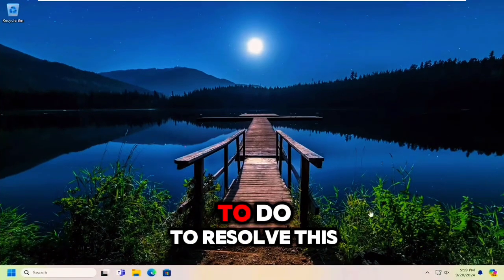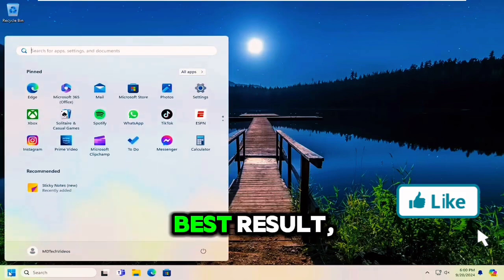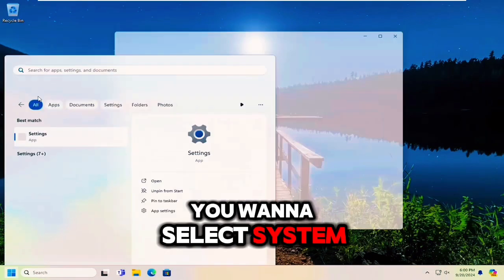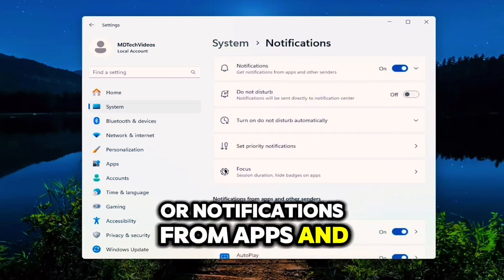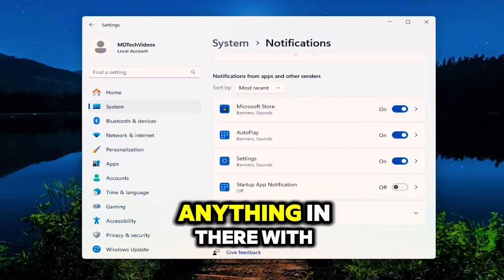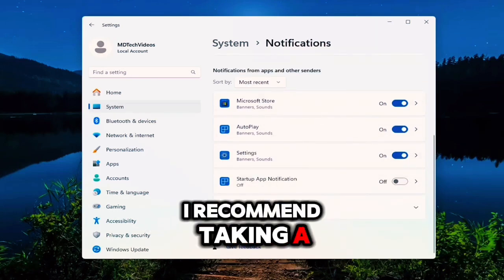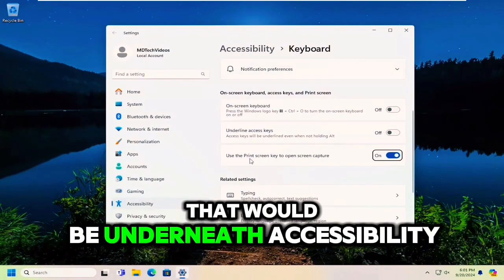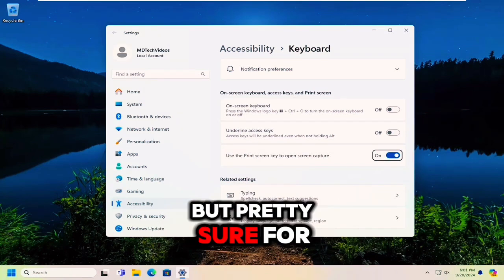Fix Windows + Shift + S Not Working in Windows 10/11 | Easy Solution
🚀 Best WordPress Hosting Are you struggling with the Windows + Shift + S shortcut not working on your Windows 10 or Windows 11 system? Don't worry, we’ve got you covered! In this step-by-step tutorial, we’ll guide you through proven solutions to fix this issue and get your Snipping Tool shortcut back on track. Whether it’s a system setting, a driver problem, or a missing update, we’ll help you resolve it quickly. Watch now and regain control of your screenshots!

🔧 Solutions Covered:
1️⃣ Enable Clipboard History
2️⃣ Update Windows Settings
3️⃣ Fix App Permissions

[Snipping Tool Basics]
[Top 5 Screenshot Tools for Windows]